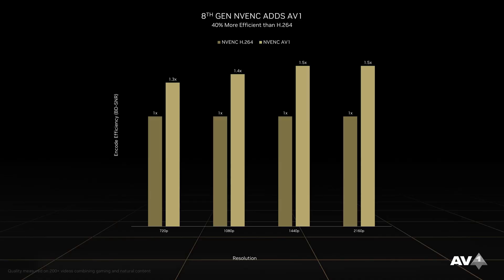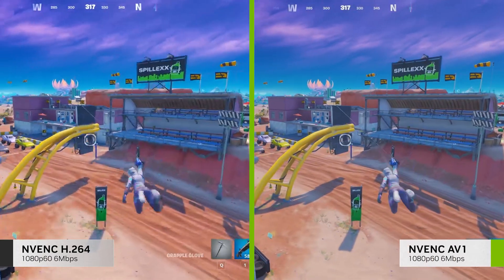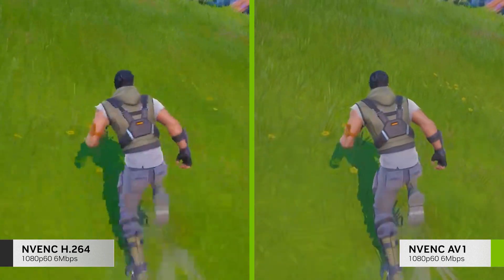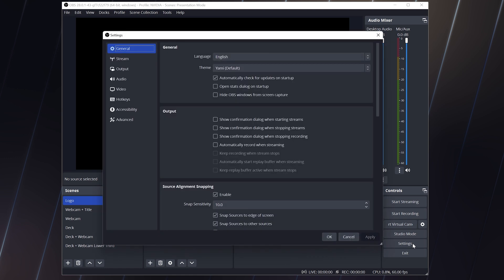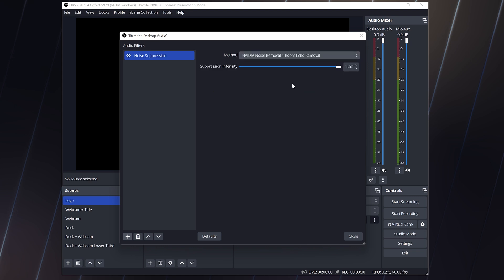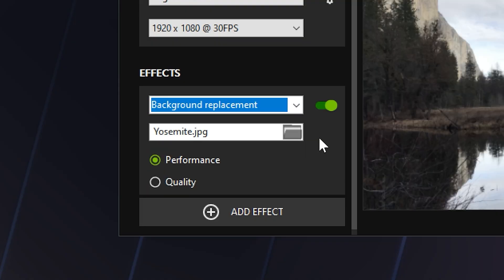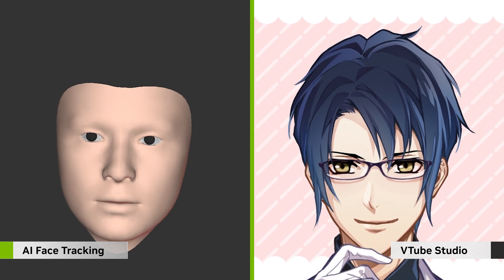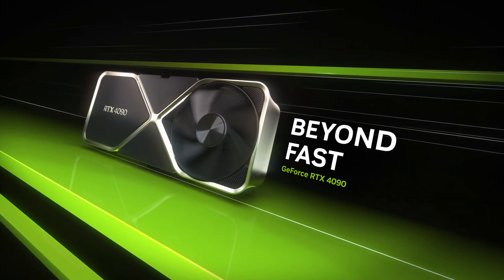Live Streaming with NVIDIA GeForce RTX 40 Series GPUs | NVIDIA Studio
Live Streaming has never been so good thanks to advancements with new GeForce RTX 40 Series GPUs featuring exclusive NVIDIA Studio tools for streamers. GeForce RTX 40 Series GPUs deliver stunning in-game graphics, higher encoding quality, faster frame rates, and AI-powered features to take your streams to the next level.